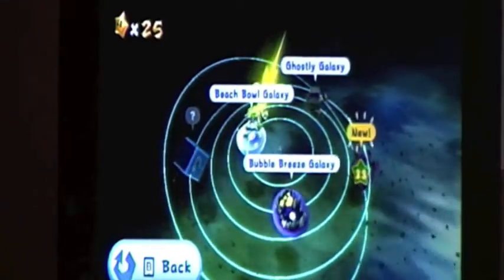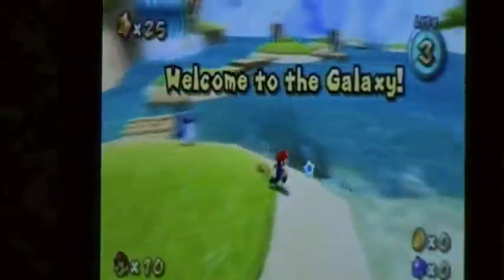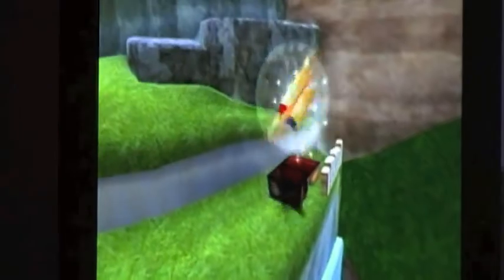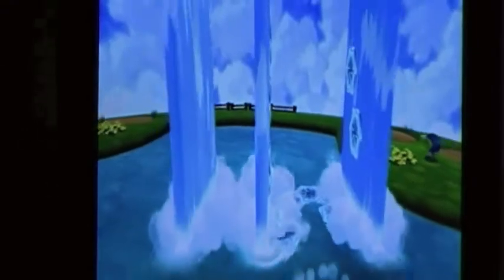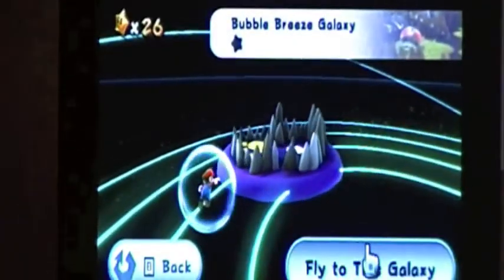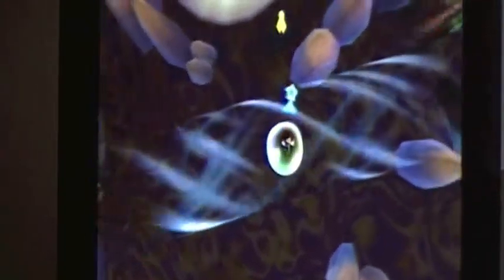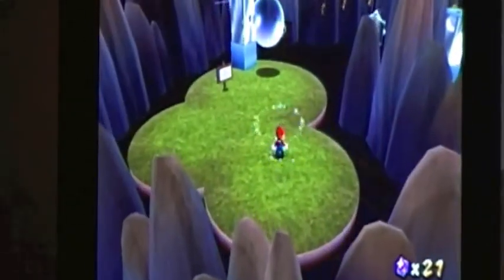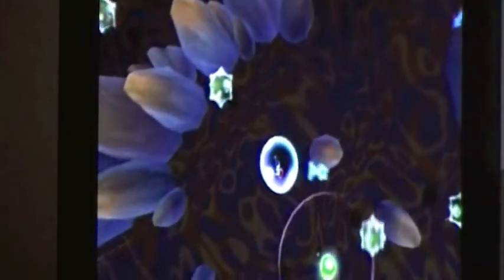Let's Play Super Mario Galaxy Part 18: Frikin Bubbles...